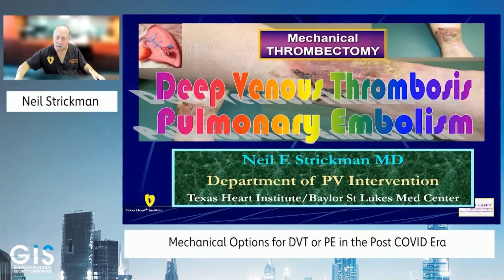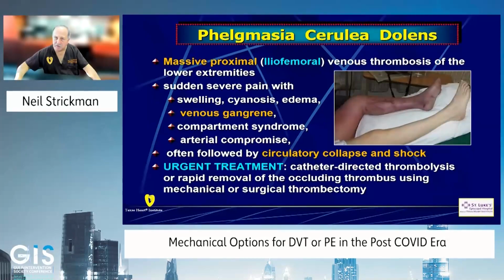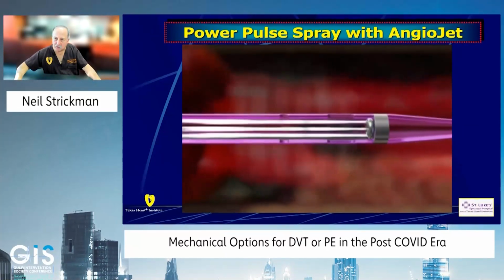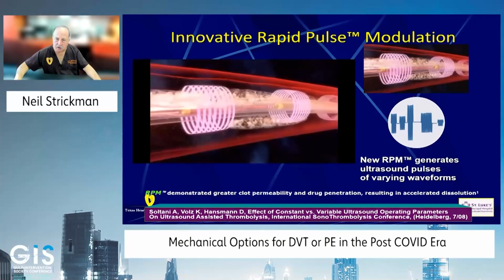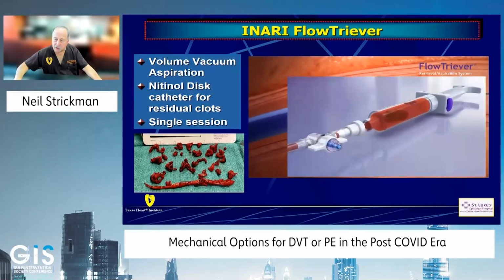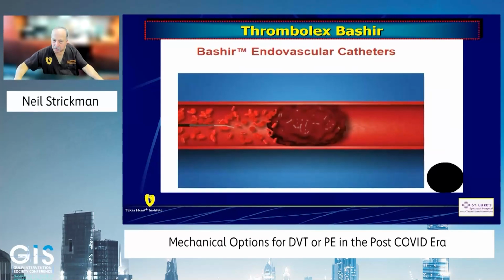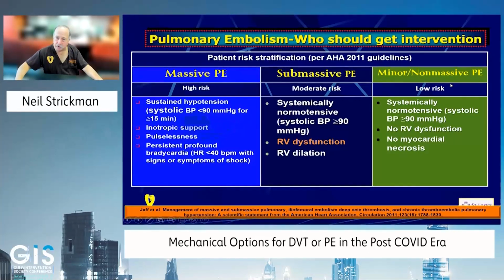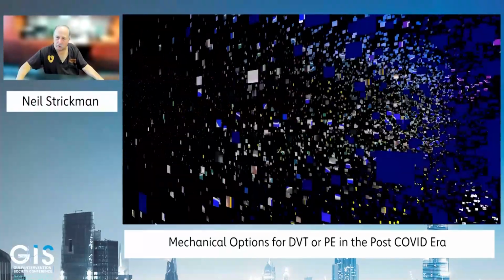70 Neil Strickman Mechanical Options for DVT or PE in the Post COVID Era